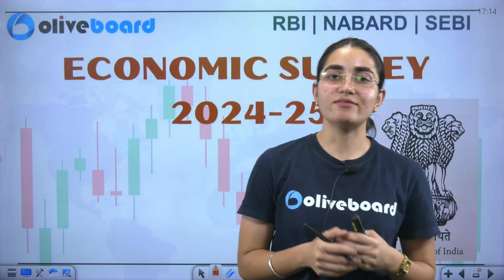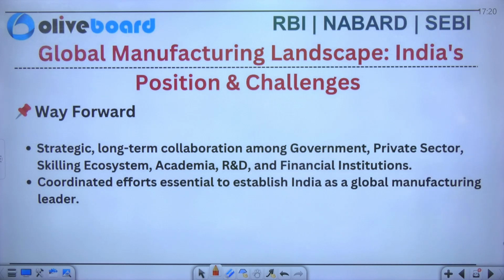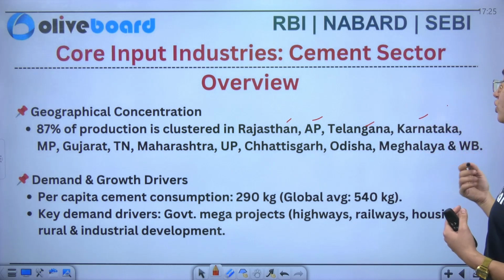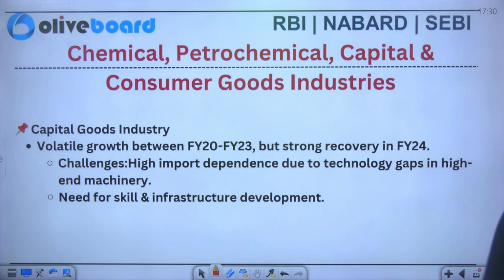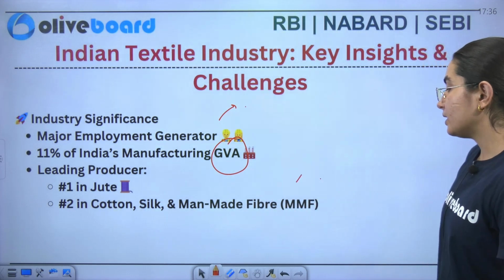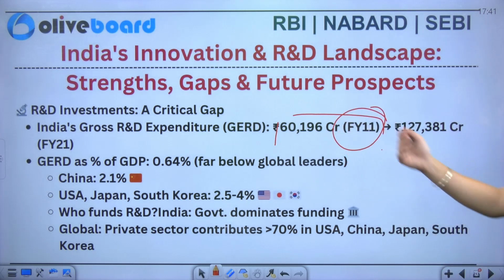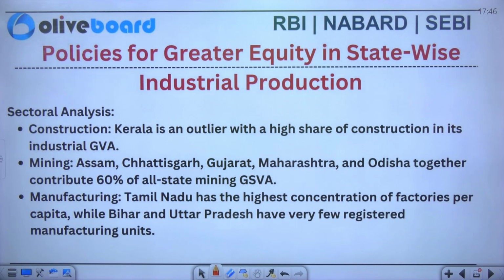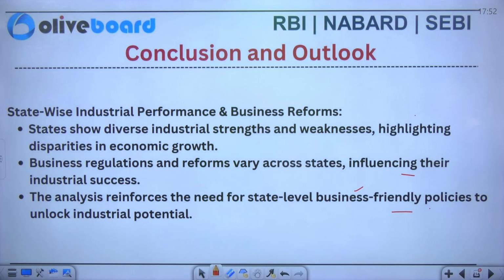Economic Survey 2024-25 | Industry | Analysis & MCQs | RBI Grade B | UPSC CSE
Economic Survey 2024-25 |  Industry: All About Business Reform | Analysis & MCQs | RBI Grade B 2025 | UPSC CSE 2025

🔴This is the Sixth lecture of our free series on Economic Survey & Budget 2025. All-inclusive coverage with MCQs & Answer Writing for All Government Exams.
📌 Topics Covered in This Video:
➡️Global Background
➡️Recent Domestic Developments
➡️Core Input Industries
➡️ Performance of Capital Goods and Consumer Goods Industries
➡️Flourishing Innovations Amidst Aspirations of Enhanced R&D
➡️Micro Small and Medium Enterprises
➡️Appropriate Policies Likely to Bring in Greater Equity in State-Wise Patterns in Industrial Production
➡️Conclusion and Outlook